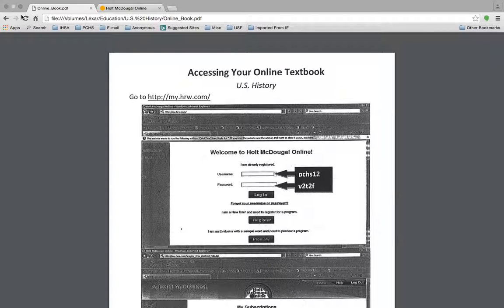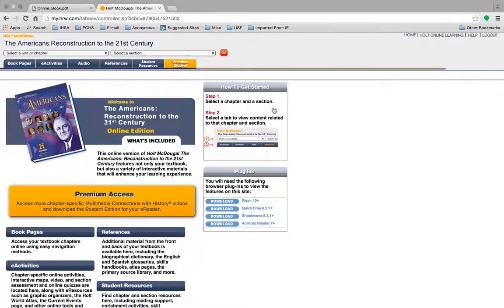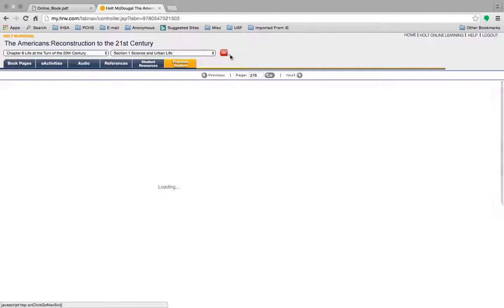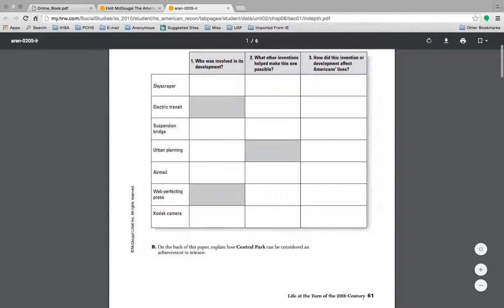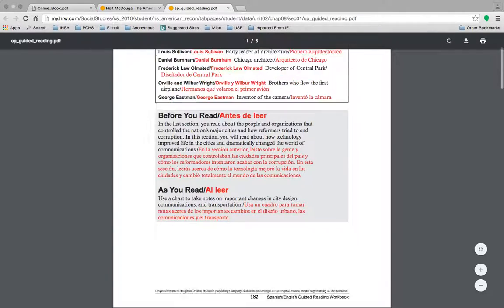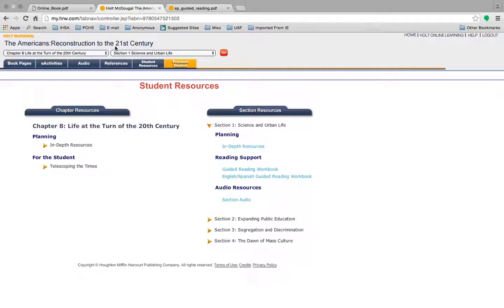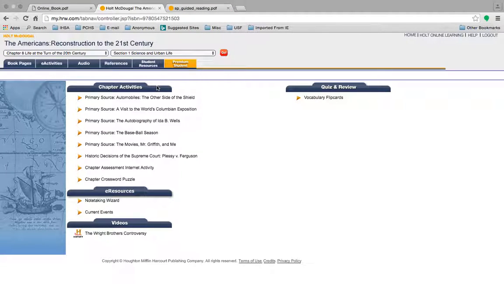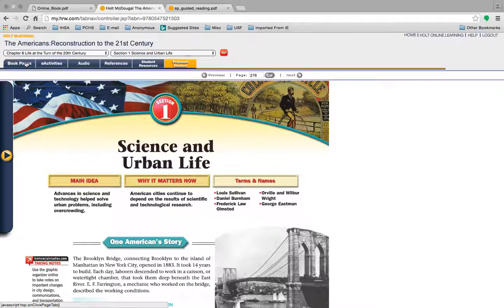Online Book Tutorial